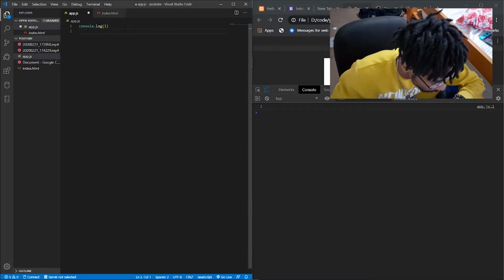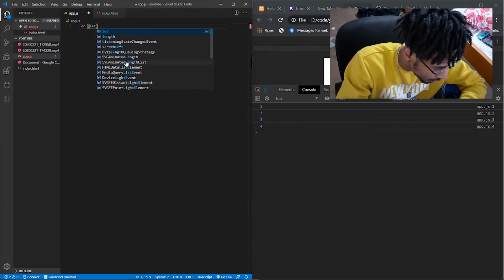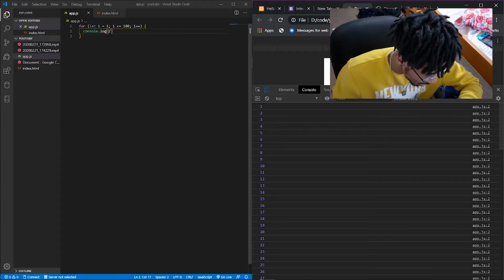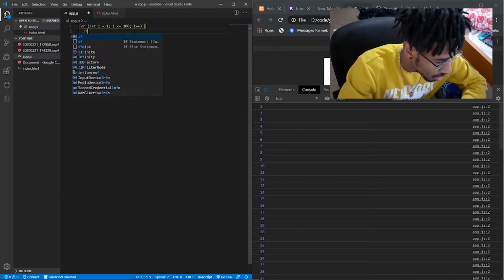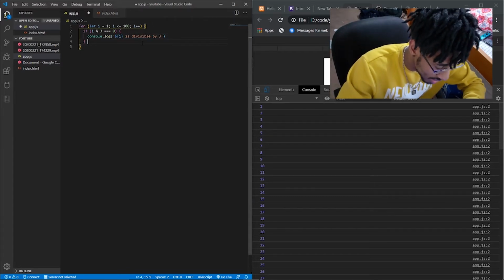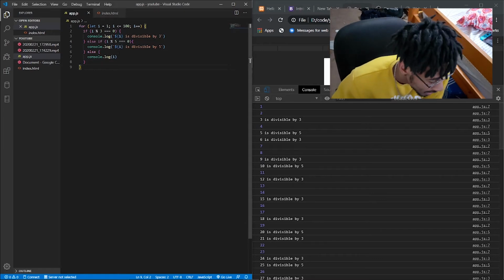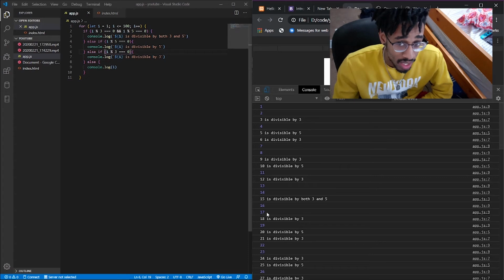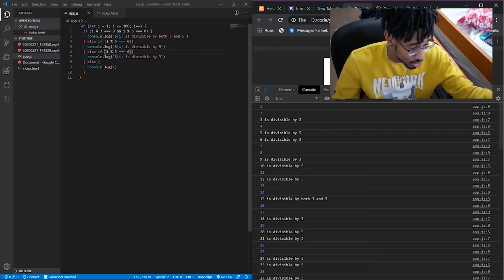coding 101 well kind of...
So for this video I want to give a little overview of how loops function as well as just a little update about what I have coming up for the channel
snap: don_muscles